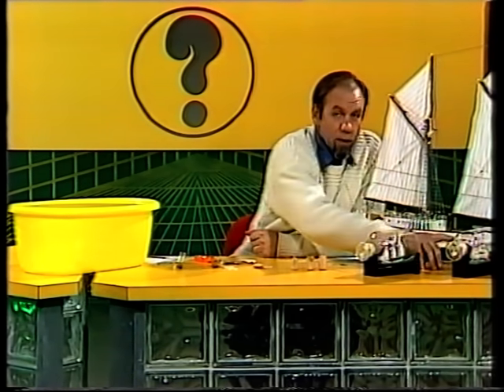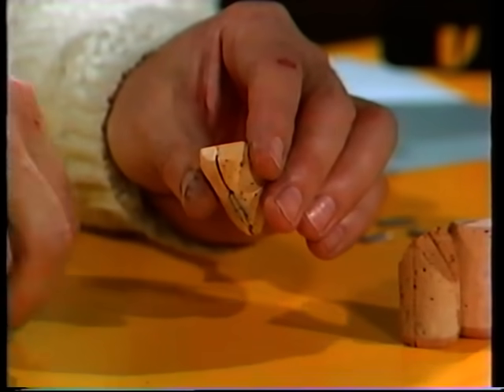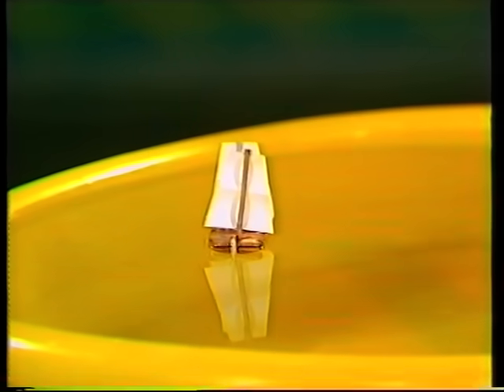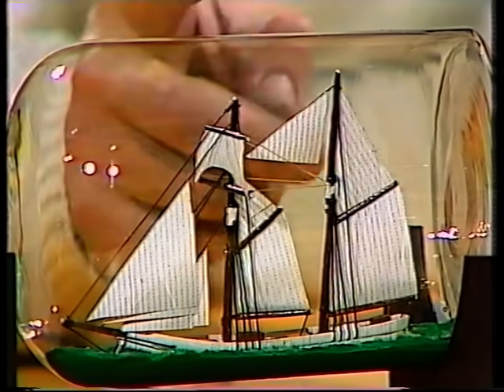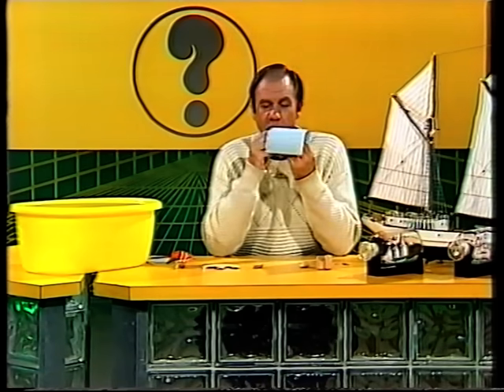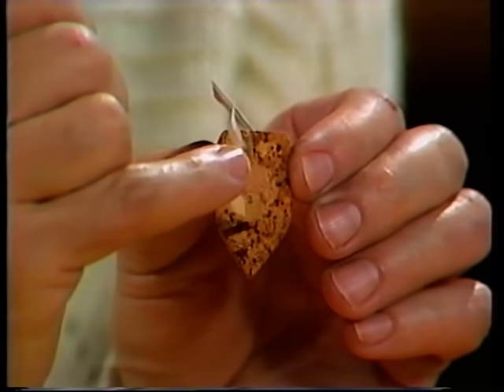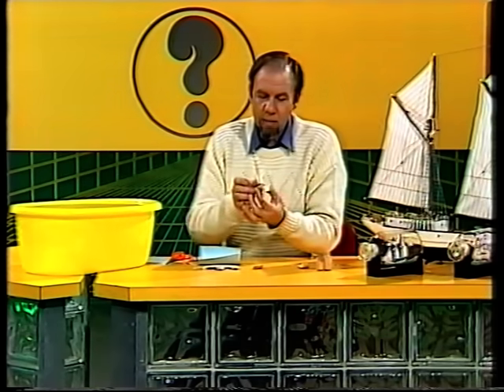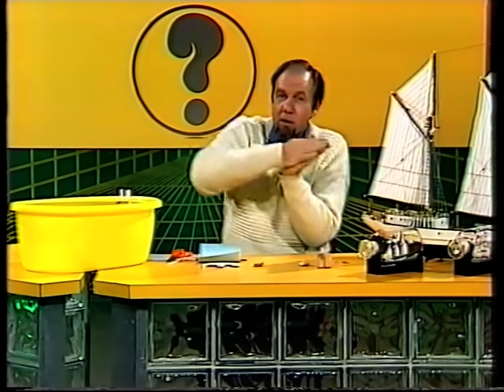Sailing into the wind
It's easy to see how square riggers sailed before the wind, but how did (and do) sailing ships sail into the wind? Rob shows how.